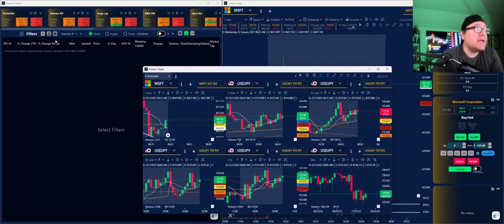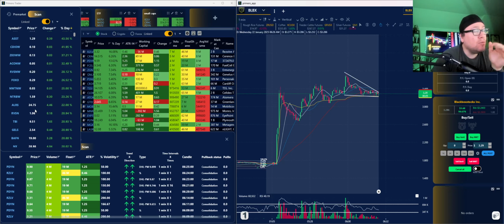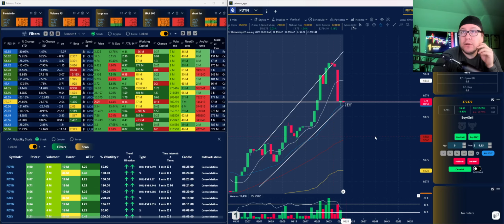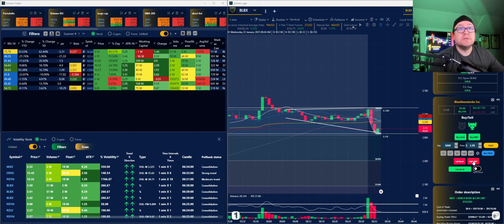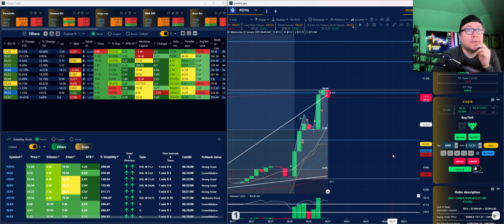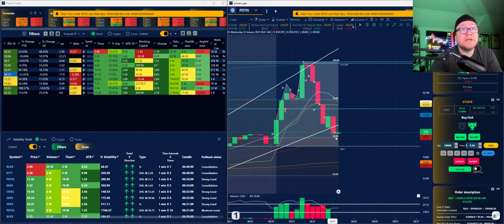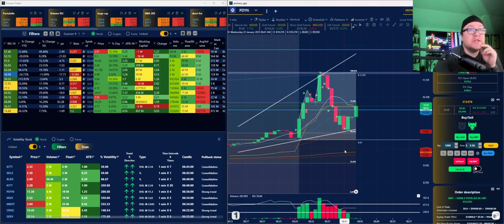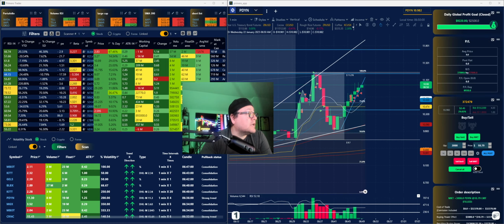How to trade the open with Primero Trader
On this video I share how to use Primero Trader to analyze the market and trade the USA market open. We talk about the tools I use and how to set up Primero Trader to take advantage of all the resources that Primero Trader offers.

O en todas las redes como 1ero trader